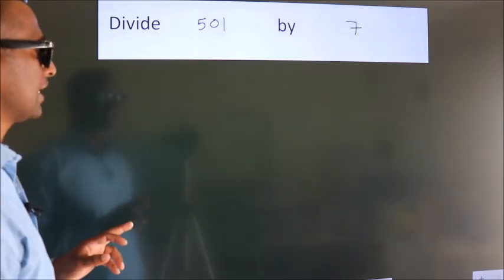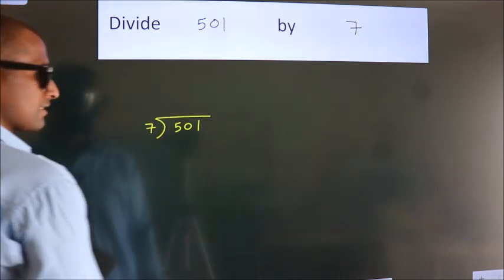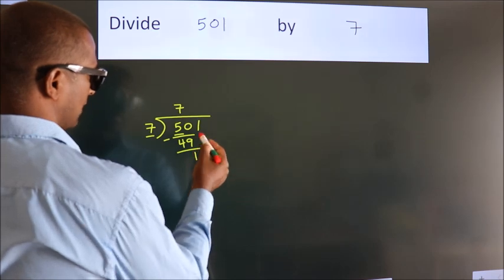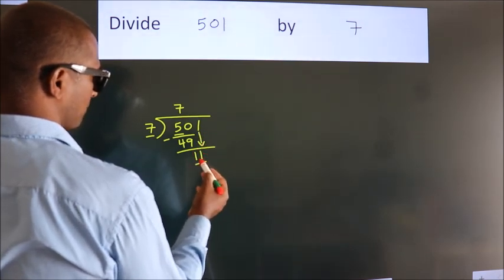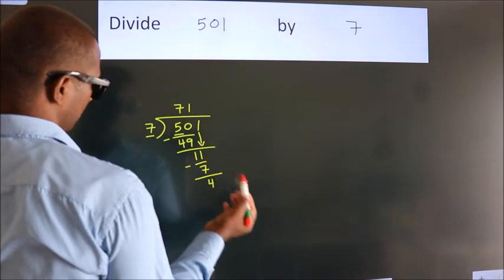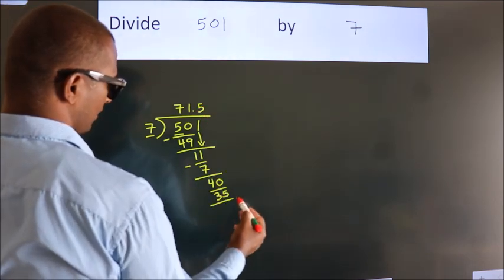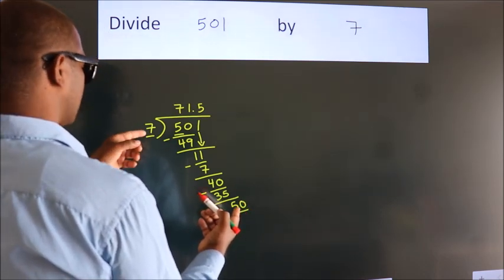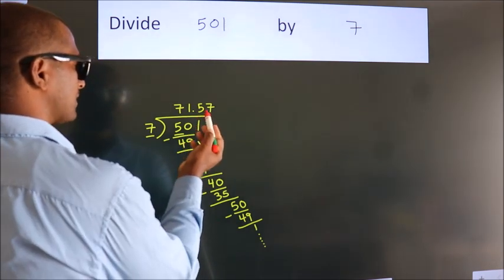Divide 501 by 7 Divide completely